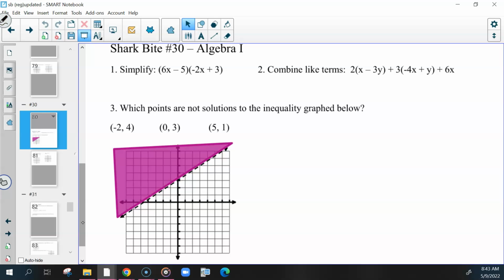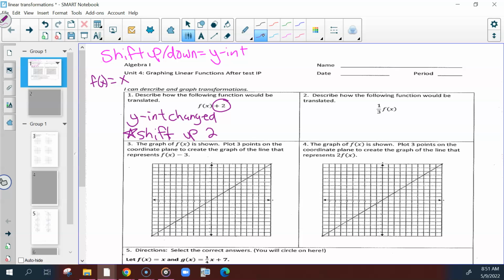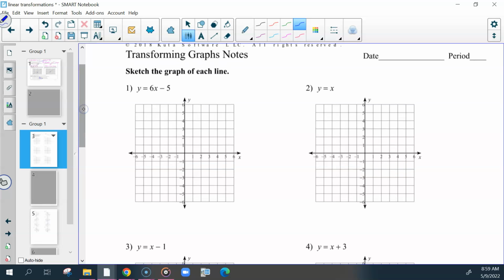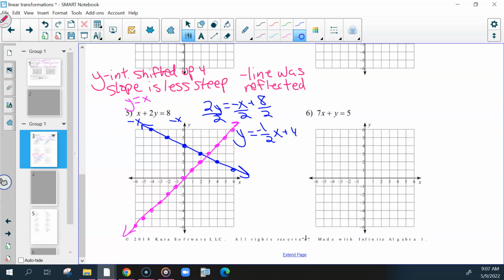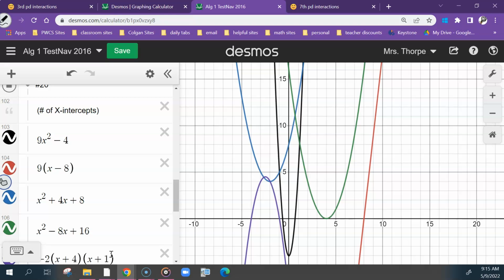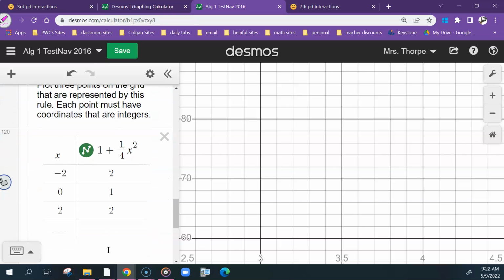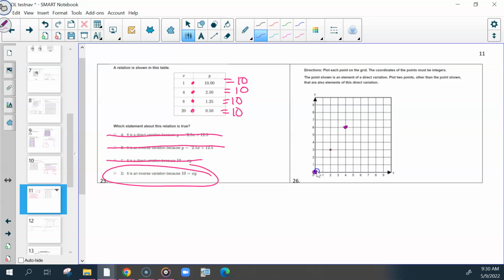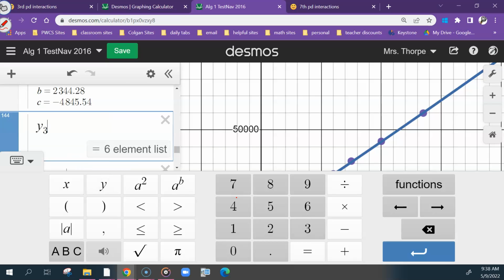Adv. alg 3rd 5-9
We talked about linear transformations and how anyting added/subtracted is affecting the y-int, and anything being multiplied that affects the slope. We talked about how we are comparing two functions the original f(x)=x and whatever the new function is. We talked about when comparing the y-intercepts it is either shifting up or shifting down. When comparing the slopes the slope is steeper if the number is greater than 1, or less steep if it's between 0 & 1. We talked about if the slope is negative, there is a reflection. We went over different exampels like this and then went over some more SOL review.